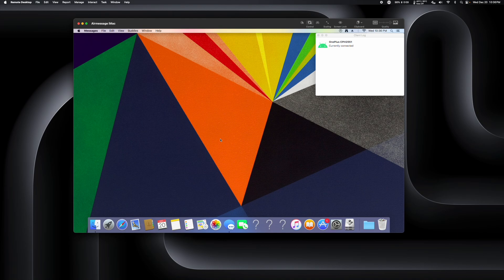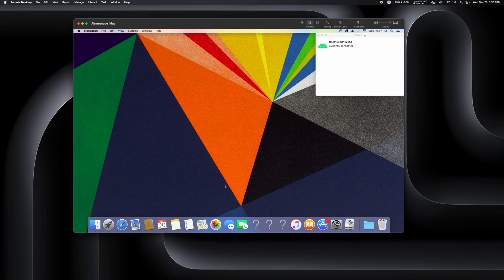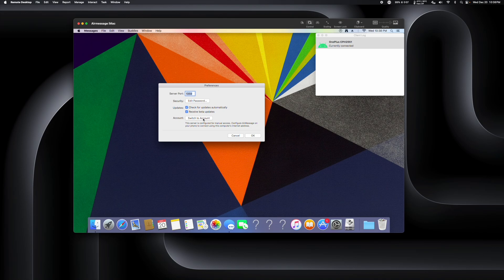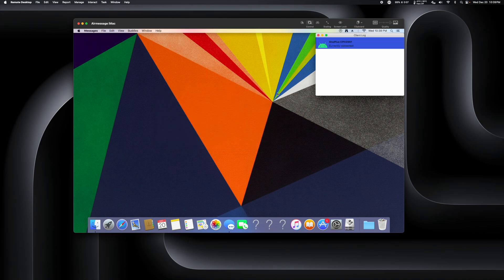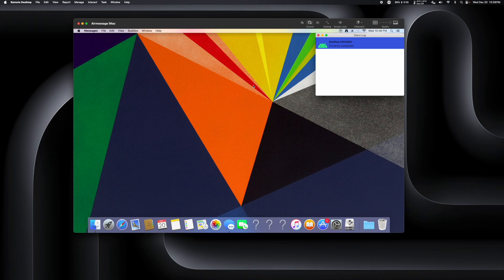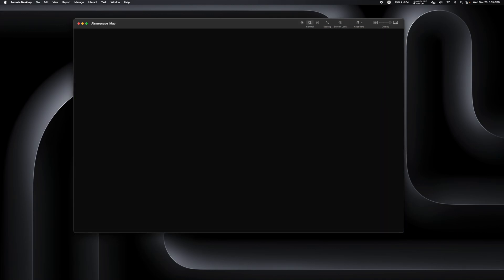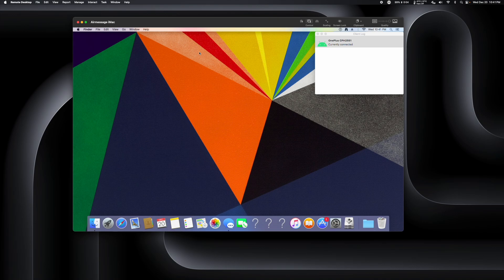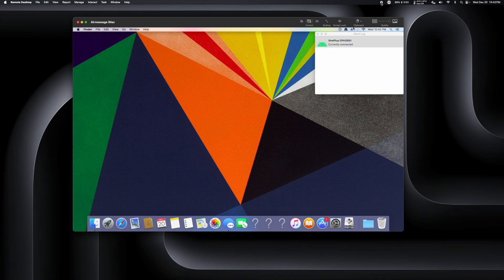Beeper iMessage For Android Is Dead! Run Your Own Server For iMessage On Android With AirMessage!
Well Beeper Cloud and Beeper Mini have both stopped working so I switched to AirMessage and am running the server on a 16 year old iMac! Not a feature rich as Beeper but it works reliably!

Socials:
X/Instagram @TechoutonYT

My Gear:
14 Inch M1 MacBook Pro